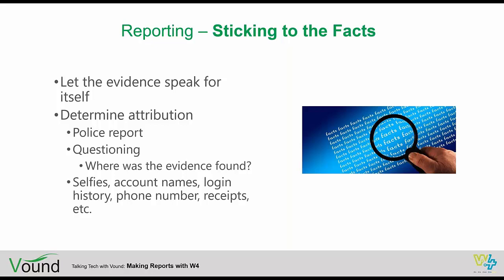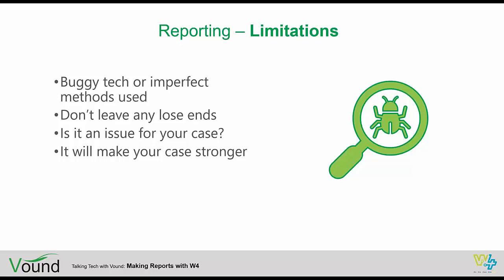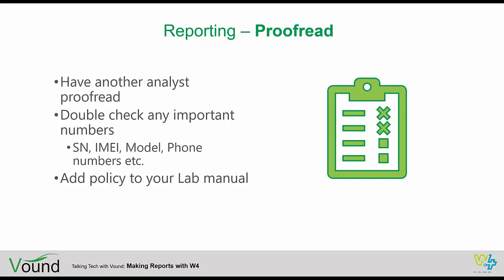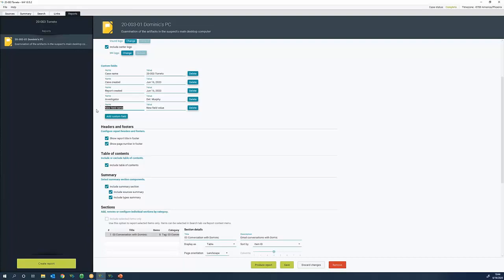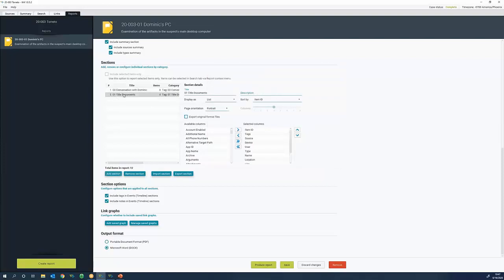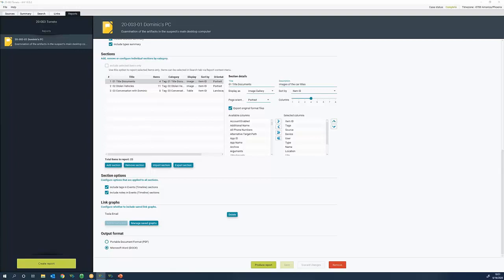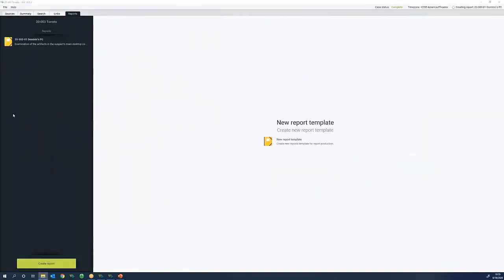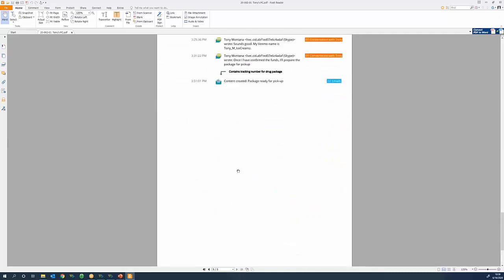Talking Tech: Making Reports in W4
You can be a great examiner, but if you can't produce a good report detailing your examination, you aren't helping your case.

Some markers of a good report include sticking to the facts, identifying the weaknesses in your processes, and providing strong documentation.

Learn how to take advantage of W4's reporting feature to create quality reports for a variety of cases.